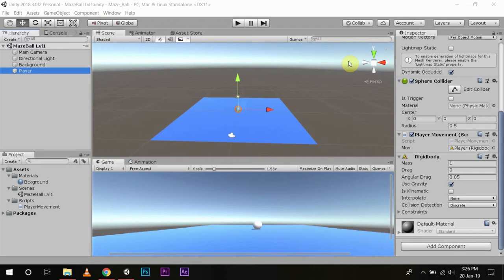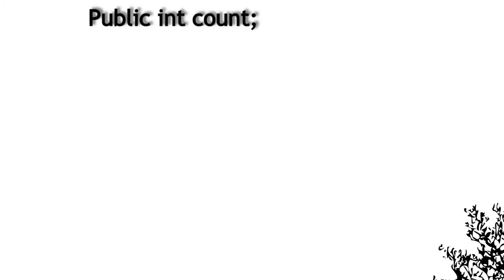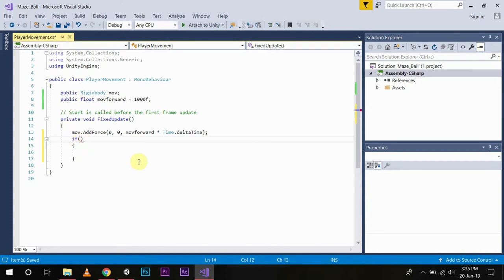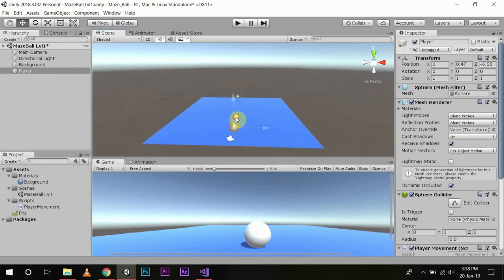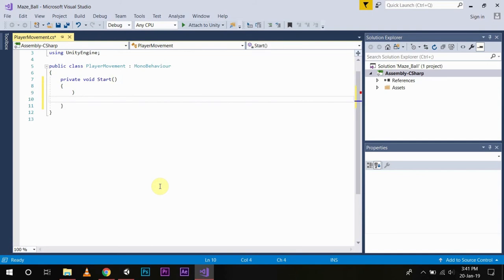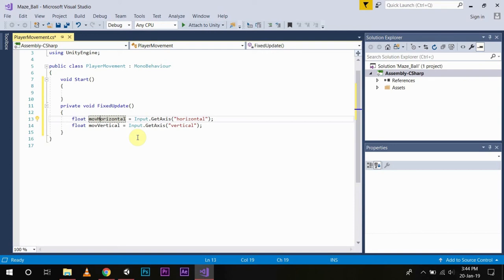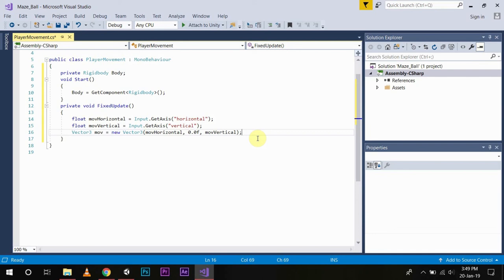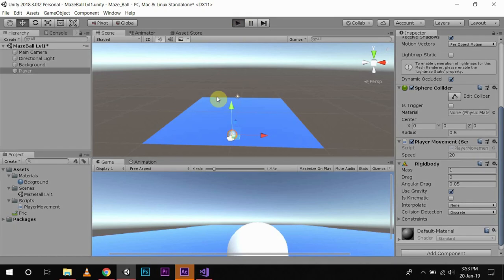How to make Video Game in Unity : Ep 3 Player Movements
In this video, I described how you can make your player move in two different scenarios. How you can create different scripts for different types of player movements. You can learn to control and make basic player movements in unity through this video.